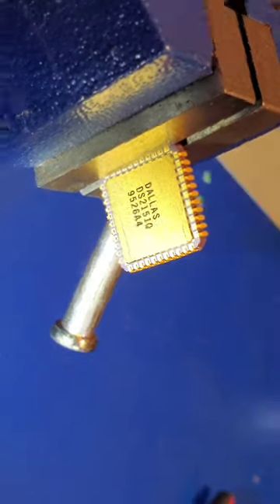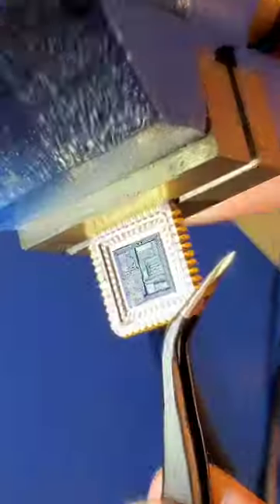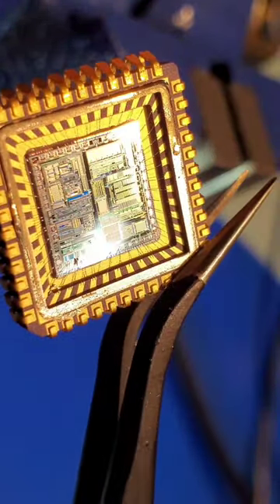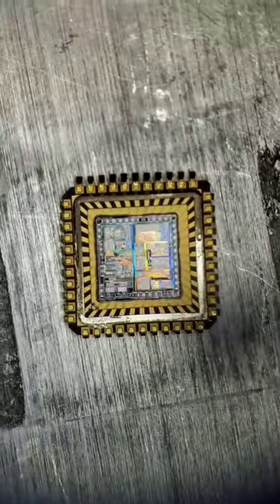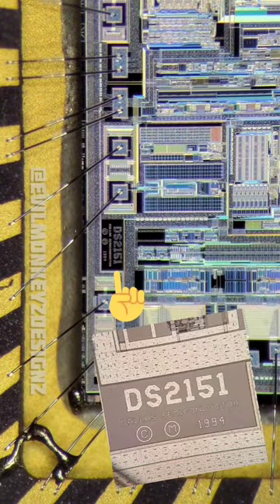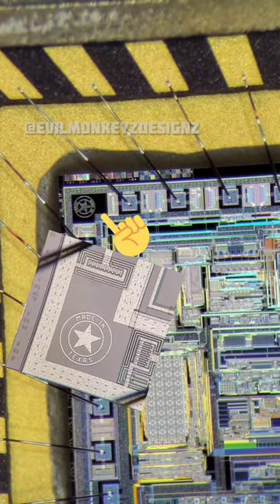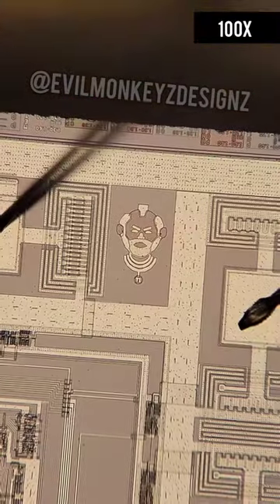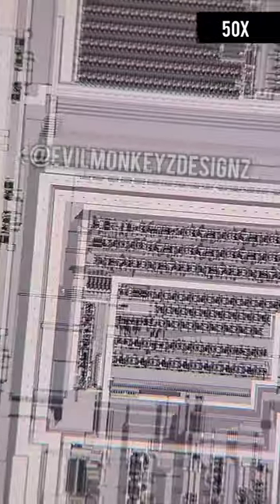CCU #121: Dallas Semiconductor DS2151 T1 Transceiver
T1 Protocol Single-Chip Transceiver
***Quick Facts!***
Manufacturer: Dallas Semiconductor
Part Number: DS2151Q
Package Type: 44-pin CLCC (Ceramic Leaded Chip Carrier)
This part has made it into my top 10 list for sure. It has everything going for it, ceramic package, gold leads and lid, huge die inside, and it's made by Dallas Semiconductor, which means if full of great chip art (aka, chip graffiti). The first thing that caught my eye was a figure next to a wire bond pad that I originally thought was a lion, but when I zoomed it I saw it was Mr. T! He is sporting a very fashionable ‘T1’ necklace. This chipart has apparently been seen in other silicon dies (I’m guessing from other T1 chips) as well. There are some other interesting things to note, like the engineer’s initials in the upper left corner, and the “Made In Texas” art in the bottom left. Overall, this was just a wonderful part to look at.
The part itself is also very interesting. The DS2151Q is a T1 SCP,  as the title above states. T1 is a high speed digital protocol that was developed by AT&T all the way back in 1957 and later rolled out in the 1962. It’s main function was to replace the analog telephone networks of the time with a digital one. The original T1 protocol allows communication at a humble 1.544Mbps, which would allow for up to 24 voice channels all transmitting at 64Kbps. Later improvements to the hardware allowed for faster data rates. A T1 link consists of an RX and TX differential pair, and the DS2151Q then communicates with another IC like a microprocessor, via a parallel bus. There are a lot of really good resources online about T1, and the associated Digital Signal 1 (DS1) signaling scheme.